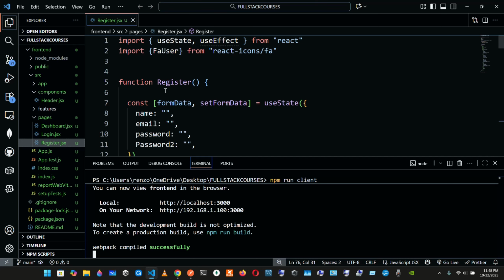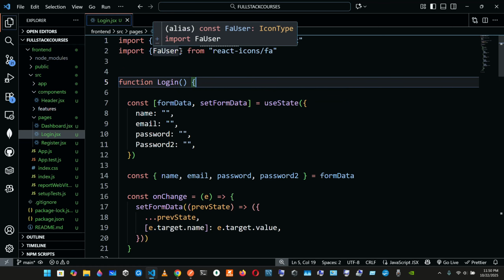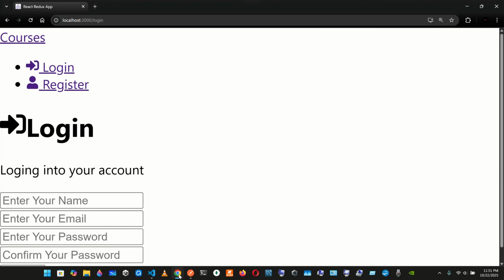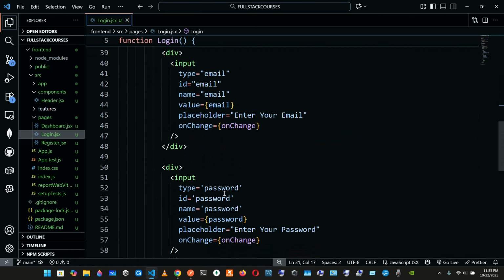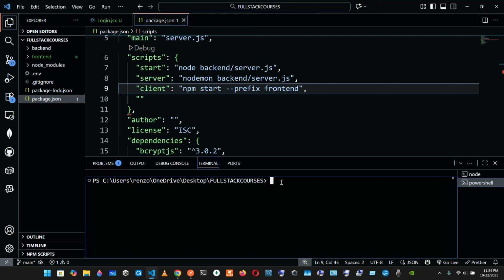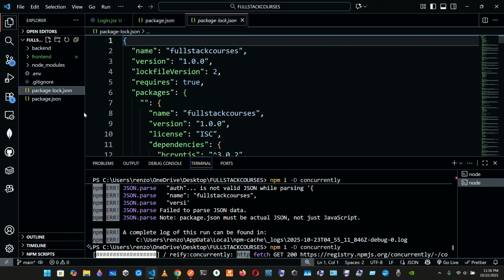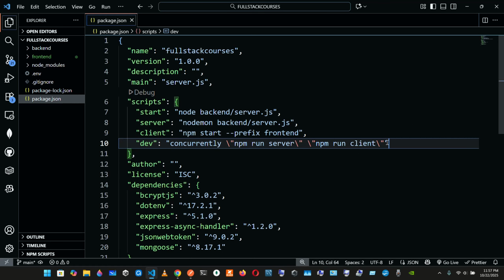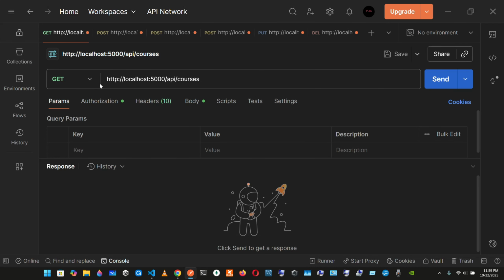Login Route Link: SetFormData, UseState, UseEffect, React Router Dom, Icons, and Dev Concurrently